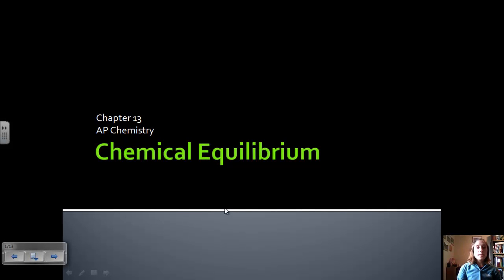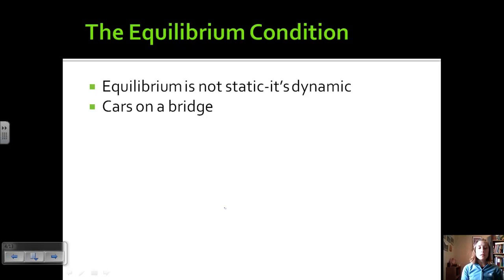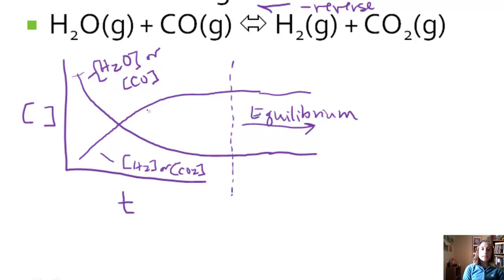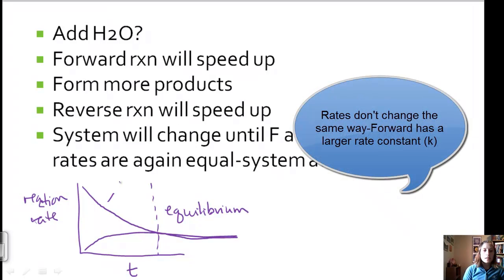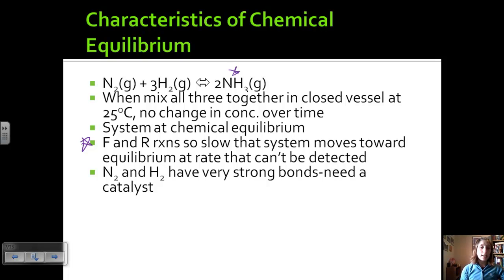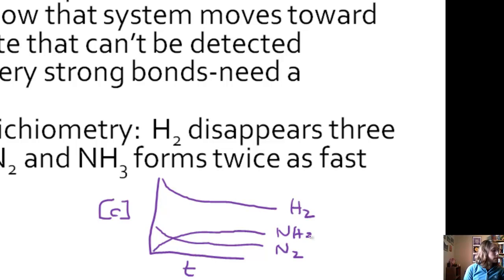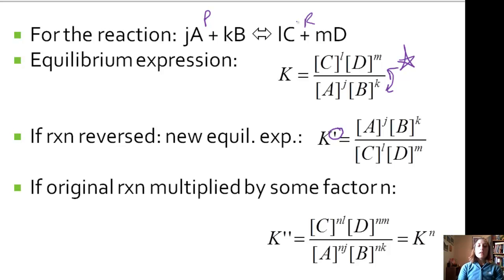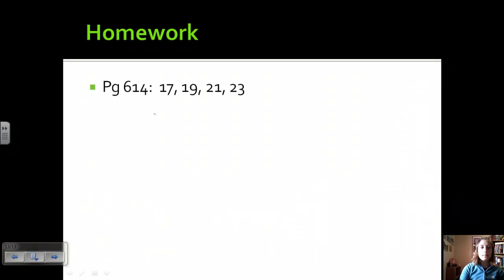Section 1-Equilibrium Constant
Use the law of mass action to write the equilibrium constant for a variety of chemical reactions.  Also understand how K changes when the reaction changes.